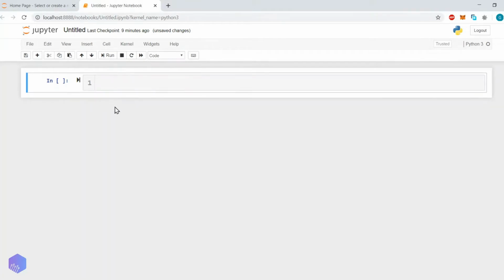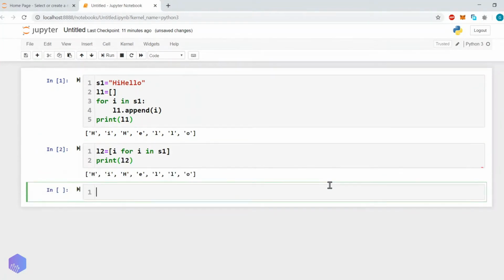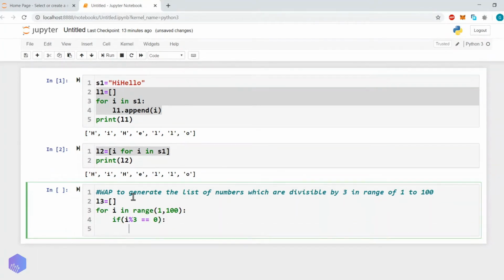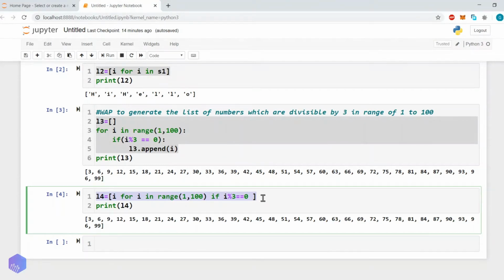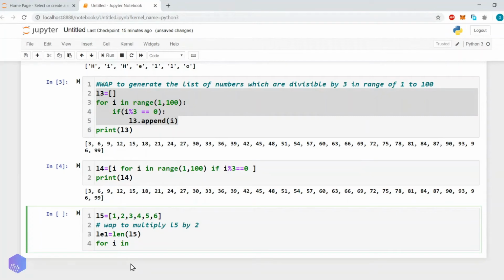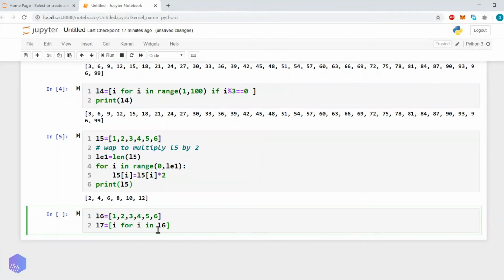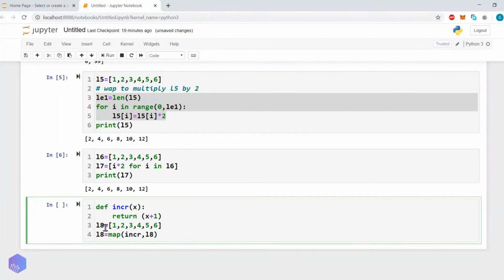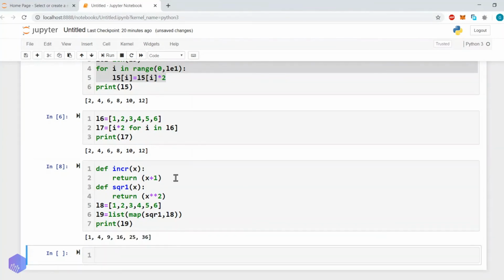Tutorial - 20 | Python | List | List Comprehension Part - 1 | Python Crash Course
In this tutorial we will learn how list comprehension can be implemented and how it can be helpful in code reduction.